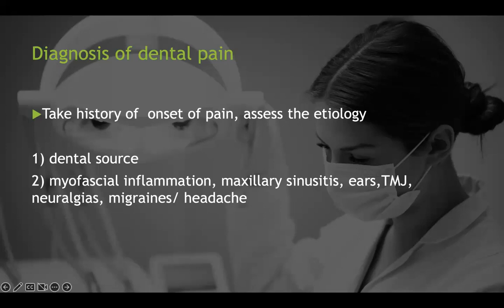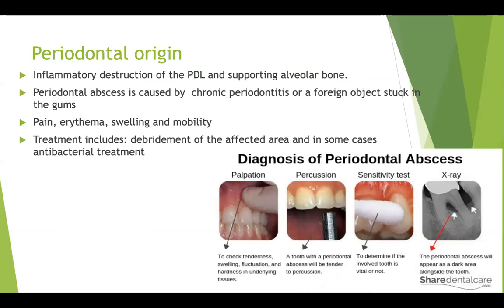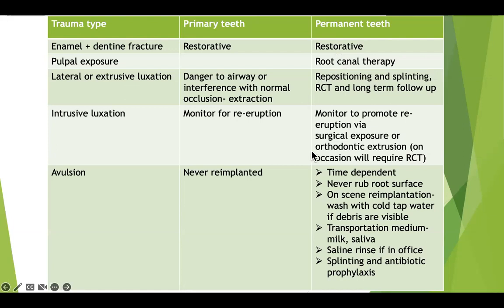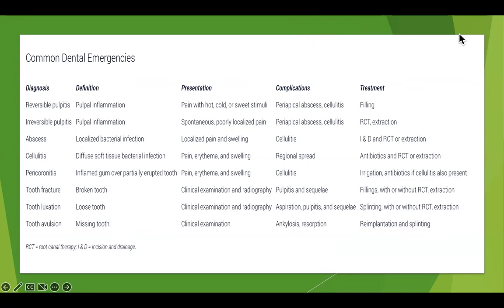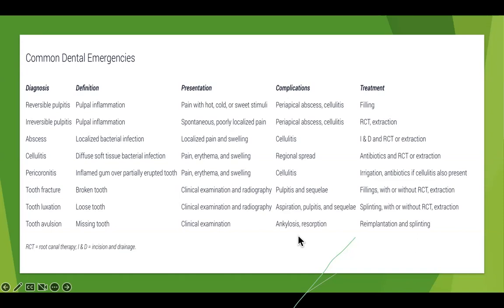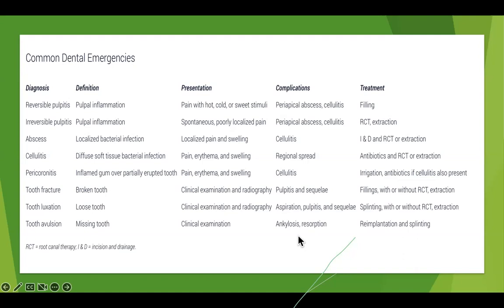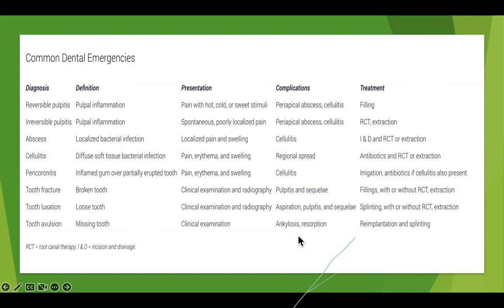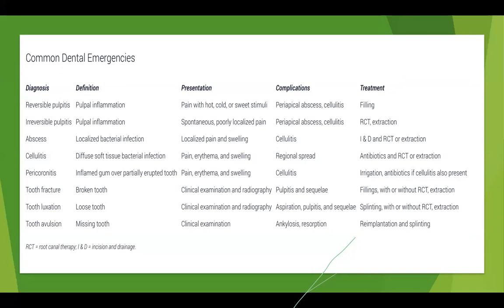Most Common Dental Emergencies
Hosted By Dr. Wiam. Saidi